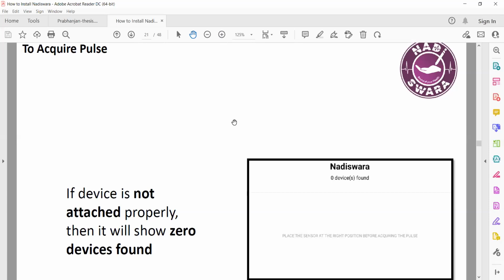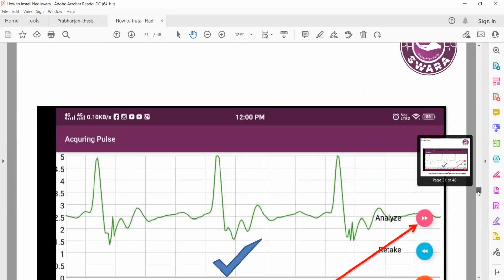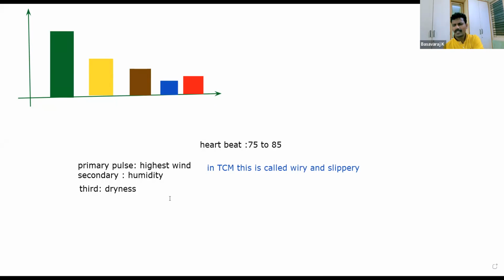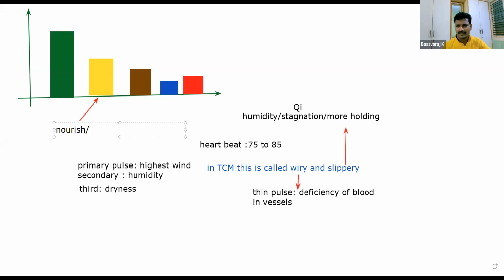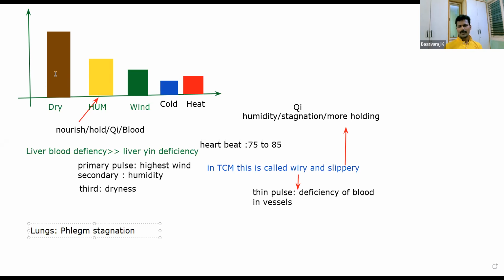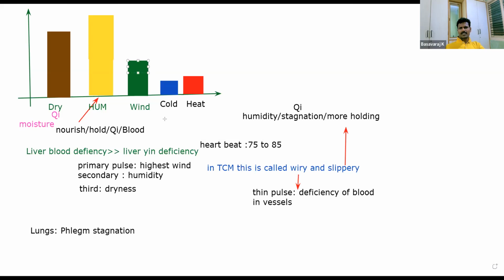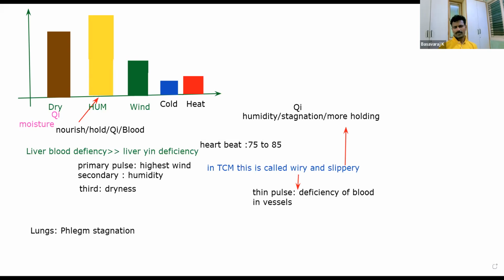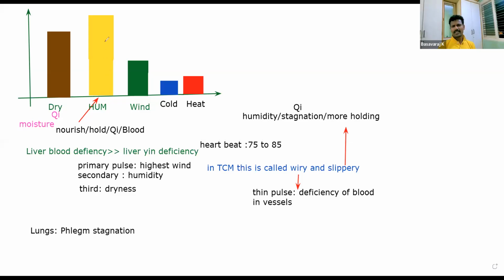Pulse Diagnosis Training Class - 02